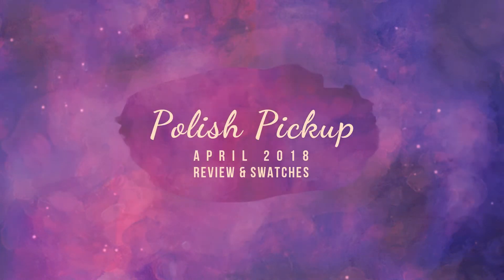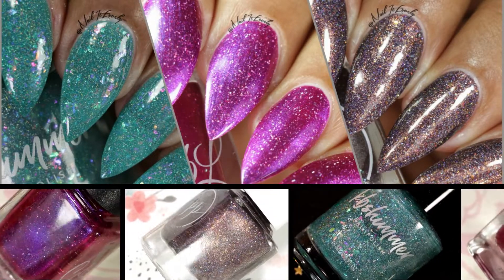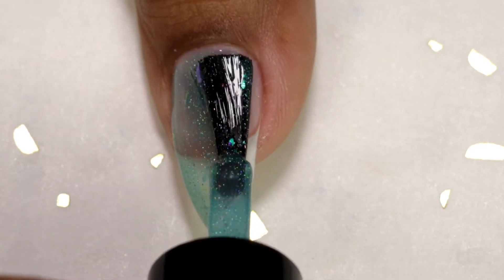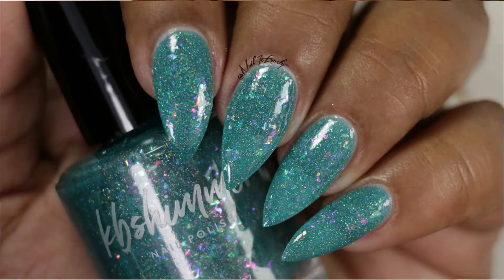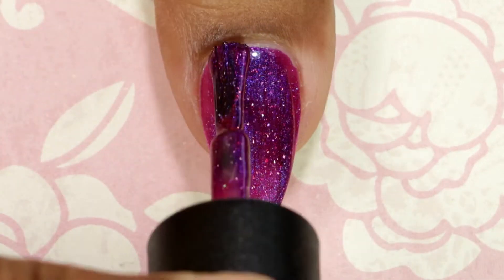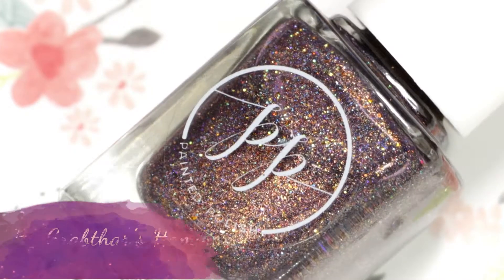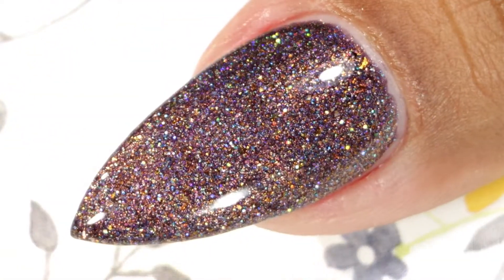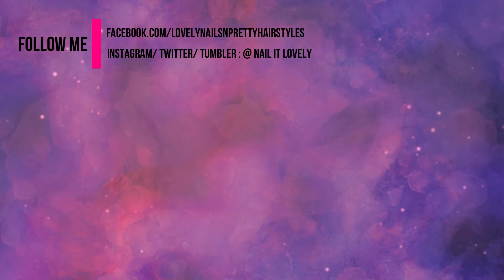April 2018 Polish Pickup | Review & Swatches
Hi Guys!! Today I have 3 of the April Polish Pickup polishes to swatch n review for you guys. This month, the theme is Across The Universe and the sale will happen between 6th to 9th April.

Polishes Swatched:
1. Hubble'd Together by KBShimmer
2. Space, The Final Frontier by CBL
3. By Grabthar's Hammer by Painted Polish

Do share your recreations with me
ABOUT ME
I am Lovely, an Indian Youtuber | Nailartist | DIYer | MOM
I am going to share with you my NAIL ART tutorials, Brand Swatches, my Nifty DIYs, my HAULS along with some nails related tips and tricks. I also have a thing for lippies so you will see occasional videos lip swatches.
XOXO
Lovely
Dan-O @ DanoSongs.com
The contents/ views in this video are strictly my own and